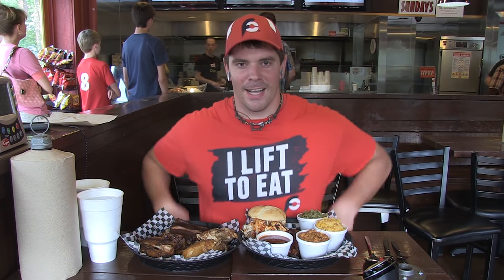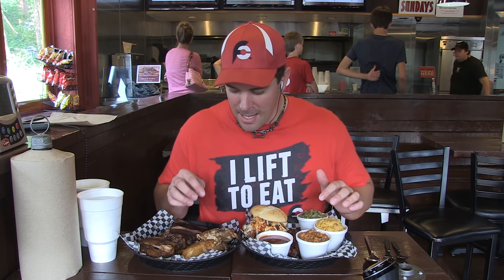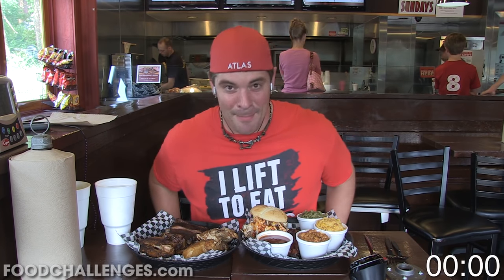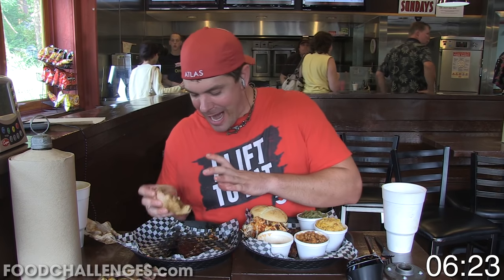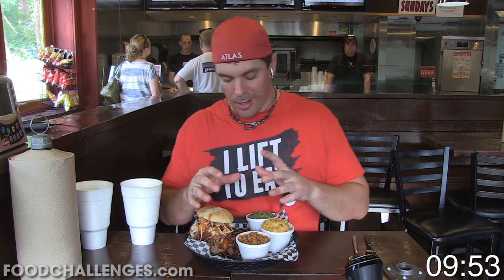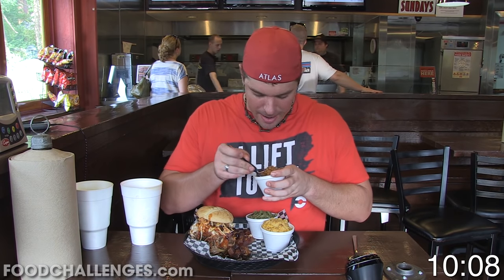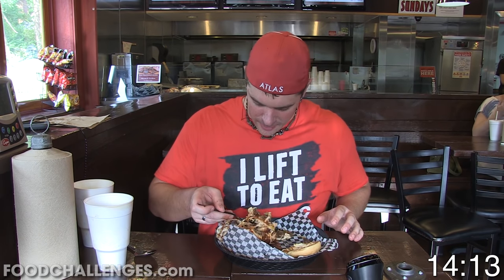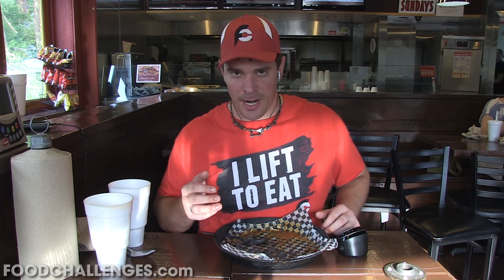SMOKED BBQ Challenge w/ Ribs, Chicken, & Burnt Ends!!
A&Z #272 – Atlas vs OinkADoodleMoo's 5lb E-I-E-I-O BBQ Challenge near Dayton, Ohio!! (2015 Cincinnati Tour – Day #2 / Challenge #3) Hey everybody! Day #2 of my 2015 Cincinnati, Ohio Tour and for this food challenge I’m at OinkADoodleMoo Barbecue in Kettering, Ohio near Dayton. I'll be taking on their 5lb E-I-E-I-O Smoked BBQ Challenge which consists of pork ribs, chicken, burnt ends, pulled pork, and more!!

OinkADoodleMoo Barbecue's 5lb E-I-E-I-O BBQ Challenge ($30):

There is a full rack of smoked pork ribs along with 2 large smoked chicken breasts. There is also a large 1.5lb sandwich containing pulled pork, beef brisket, burnt ends, and coleslaw. Challengers must also choose 3 side items to eat along with everything else. I chose green beans, baked beans, and corn pudding. The challenge has a 1 hour time limit and winners receive the meal free along with a t-shirt!! The Kettering location I went to is now closed down, so be sure to check out one of their other Dayton area locations if interested in taking the challenge!!

** Randy Santel is a professional eater who specializes in winning and promoting restaurant food challenges all around the world. He is the owner and operator of the website FoodChallenges.com while also focusing highly on nutrition and fitness so that he can stay lean and in top physical shape while doing all the challenges that he does. Randy has the most restaurant eating challenge wins in the world out of all competitive eaters both past and present. He is also the number 1 source for tips and advice if you are looking to TRAIN, STRATEGIZE, and DOMINATE all types of food challenges. Please never forget to WIN BEFORE YOU BEGIN!!

"News and Current Events Drum Mix"
 “A Call to Duty”

"Hang for Days"

"Whip Whoosh Coax Cable"